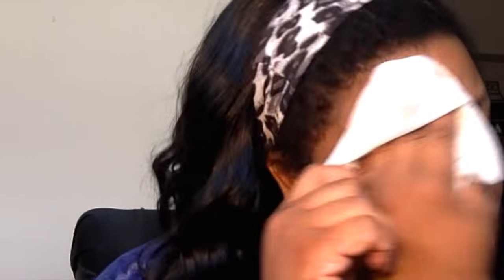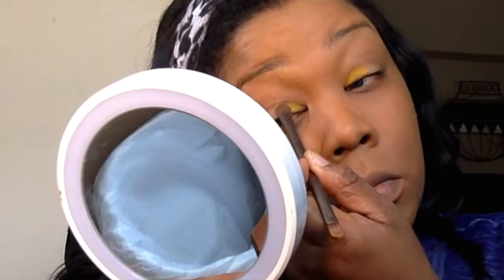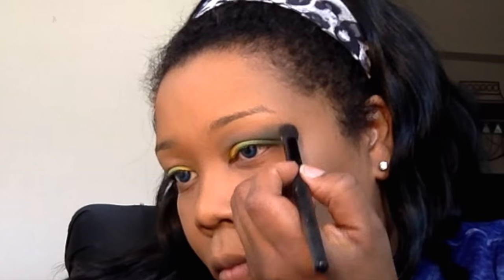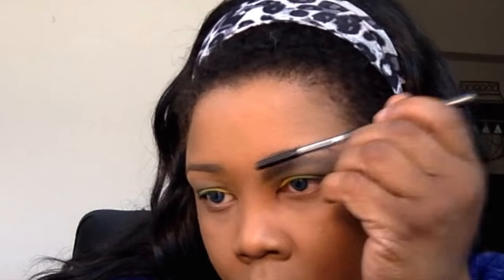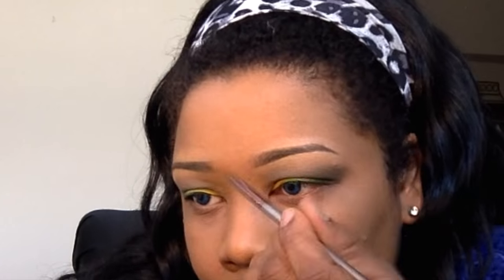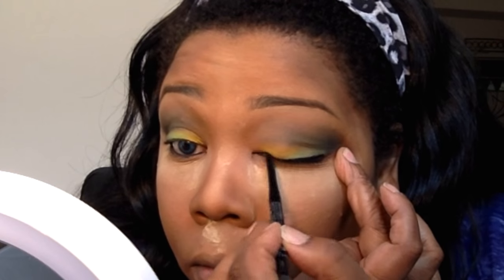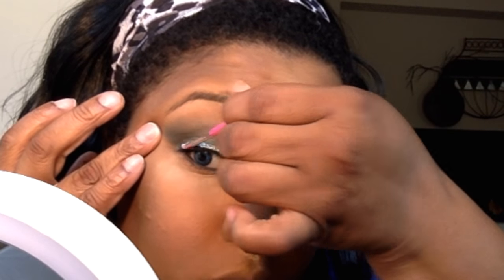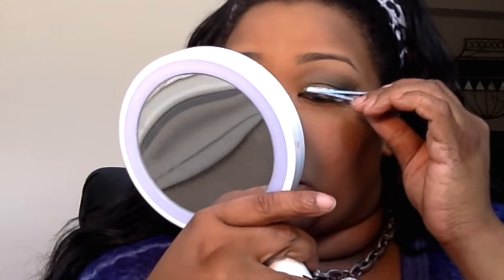SPRING INTO GLITTER LOOK | MORPHE PALETTE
I used my new Morphe palette to create this springy look with a little sparkle! (Instructions on that video)

Some Very Good Videos You Should Check Out